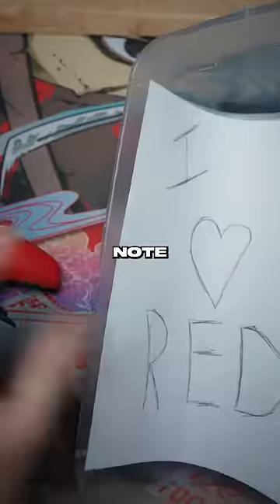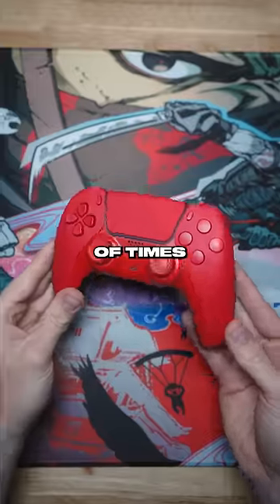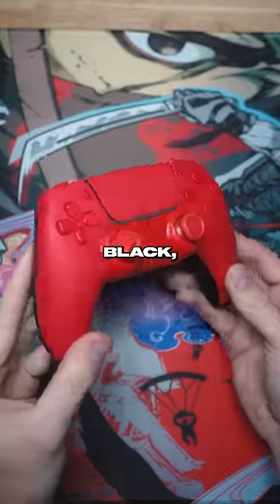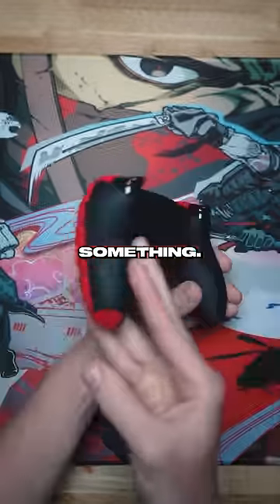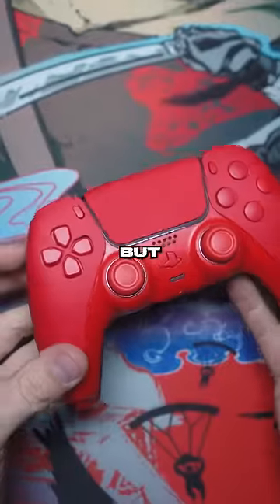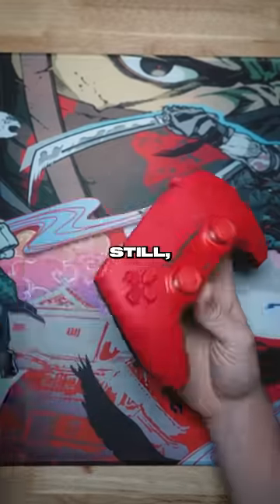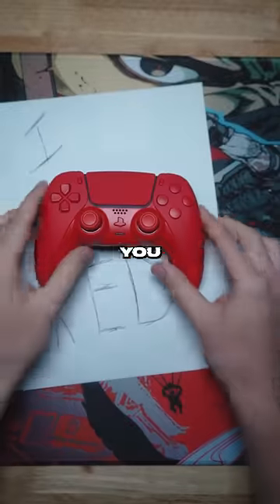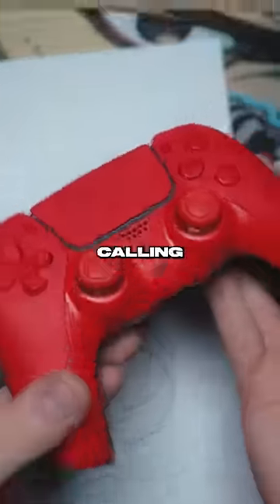all red baby